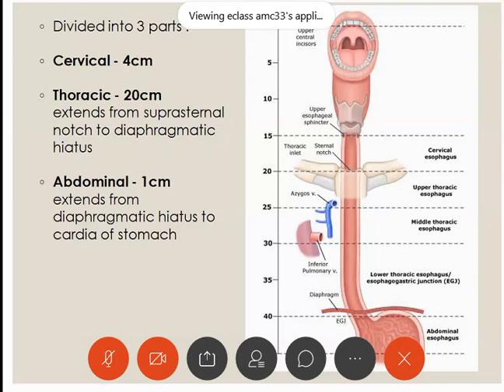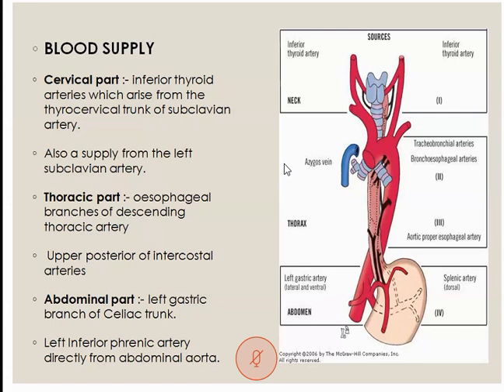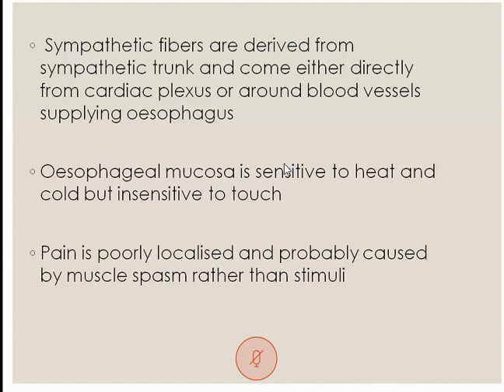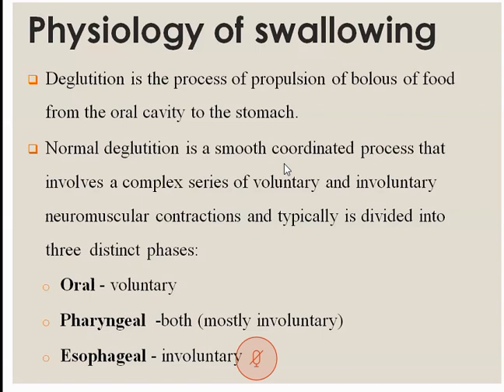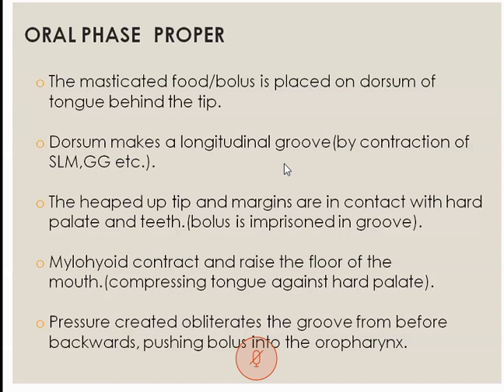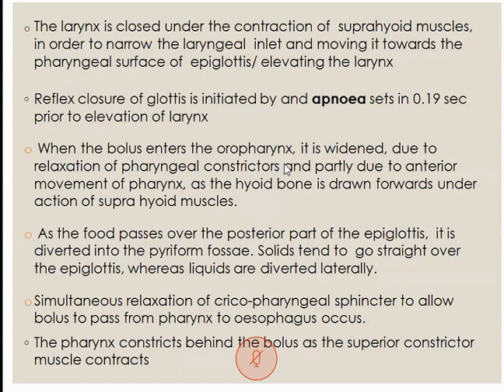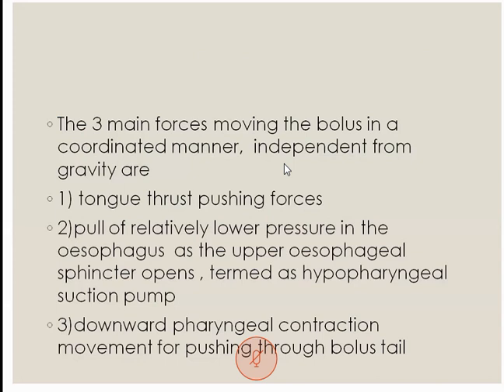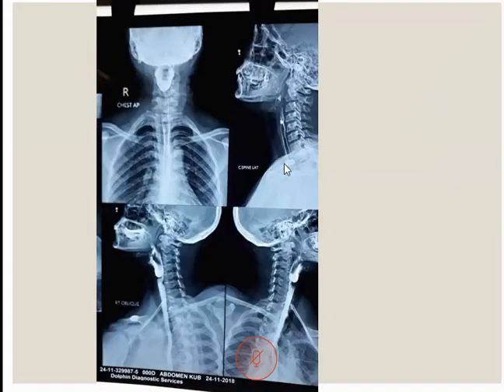ENT OESPHAGUS MBBS 3RD YEAR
REGULAR CLASS VIDEO OF MBBS 3RD YEAR ENT